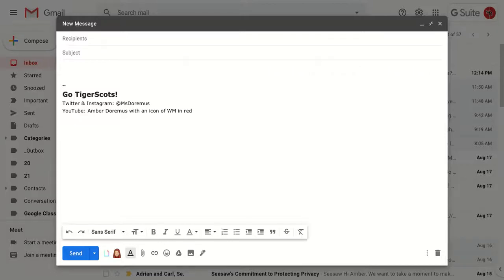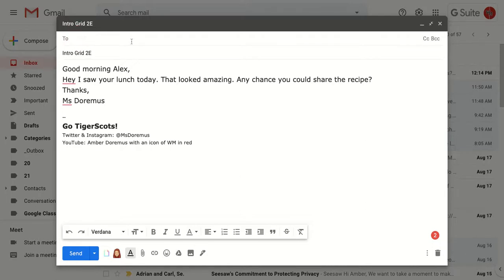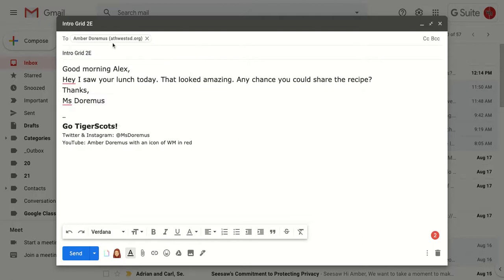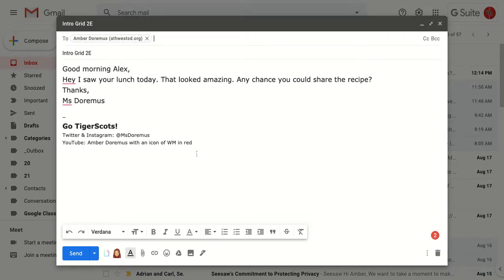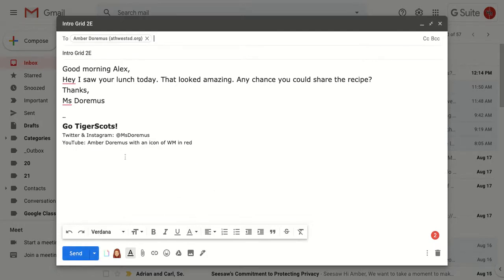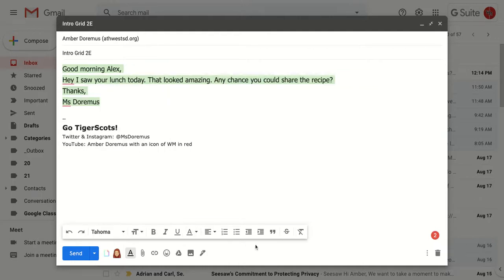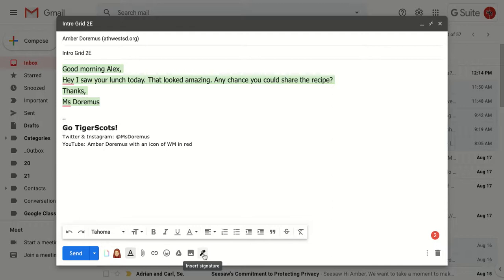Send an Email - How to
Let's be sure we master how to send an email! Simple greeting, message, salutation, and appropriate SUBJECT.